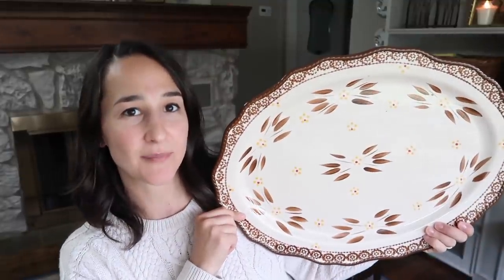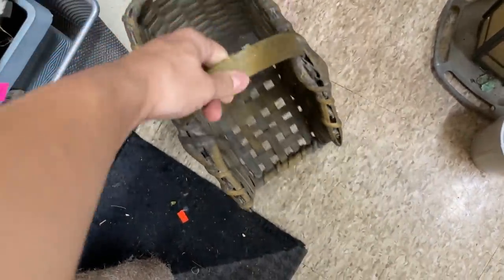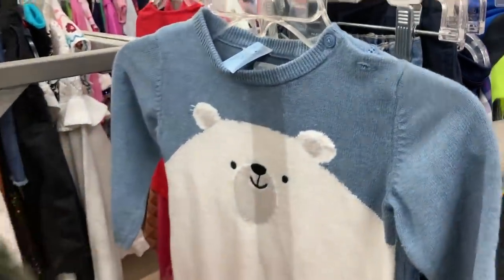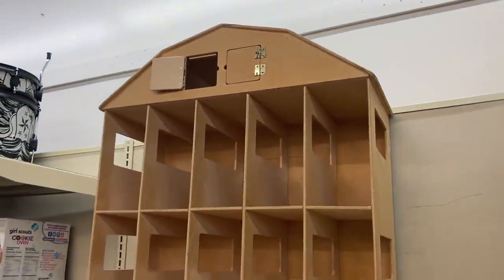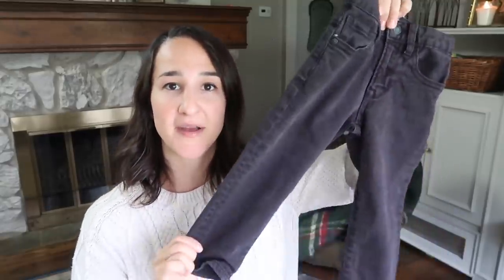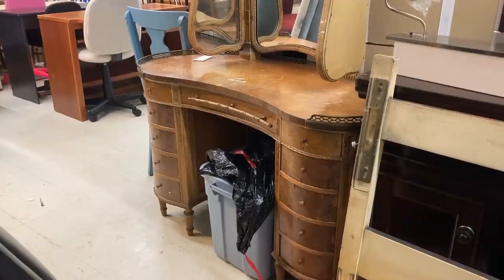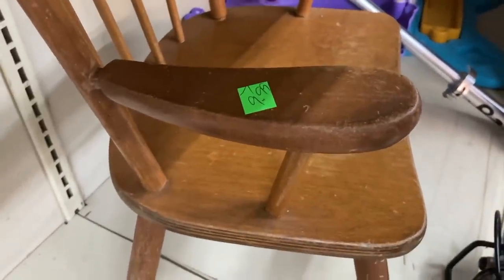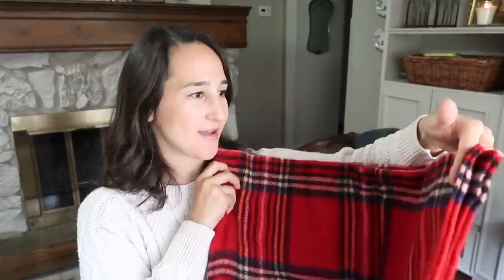FALL 2021 Cozy Thrift Haul + Special Announcement!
We're moving into my most favorite time of the year and I finally have a share-worthy thrift haul! Plus I am bringing back the Goodwill Challenge for this season, who's excited?

$5 GOODWILL CHALLENGE:

 Day to Upload: FRIDAY, SEPTEMBER 24th

*I typically upload 7am (Eastern/GMT-4) but feel free to upload to your channel any time throughout the day
*Spend $5 or less on a secondhand item and share how you use it to decorate for Fall 2021. Showcase it as-is, give it a makeover, or use it to pull together a room tour...whatever you'd like! I can't wait to see what you all find to celebrate the season.

📦 AMAZON FAVORITES

I am a participant in the Amazon Services LLC Associates Program, an affiliate advertising program designed to provide a means for me to earn fees by linking to Amazon.com and affiliated sites. Thank you for supporting the companies that keep our Old World Home going.